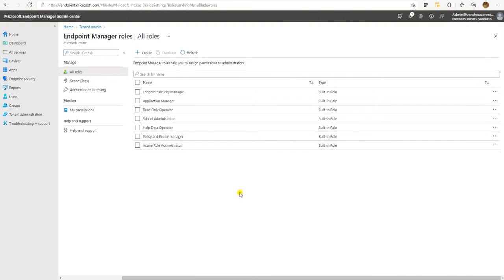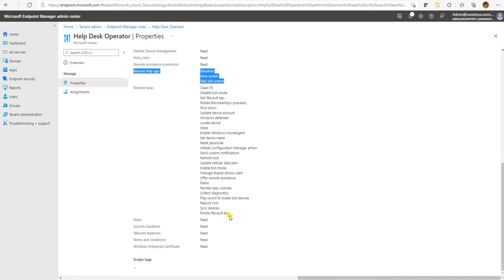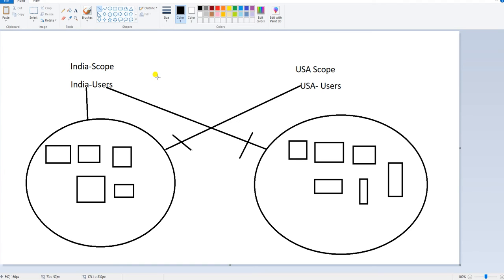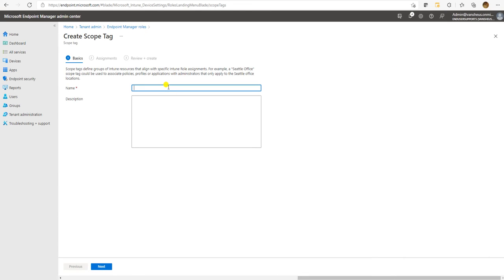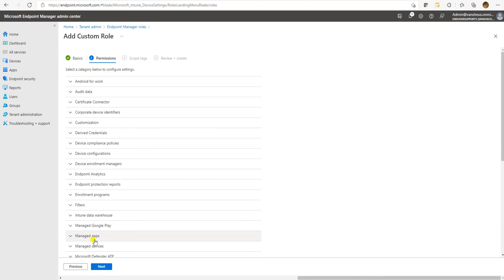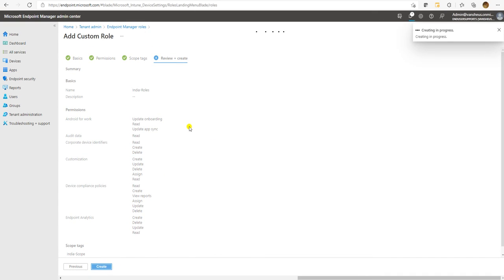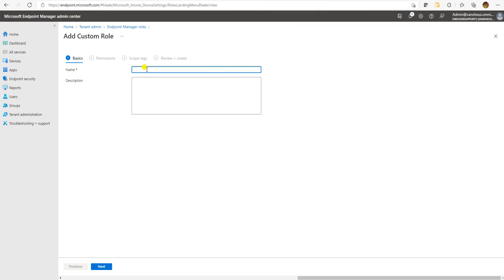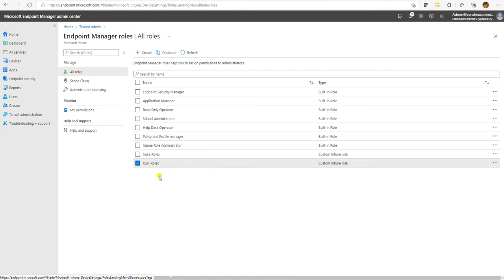Intune Tutorial 32 -How to Create Custom Roles and Scope in Intune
This video is about to explain How to Create Custom Roles and Scope in Intune